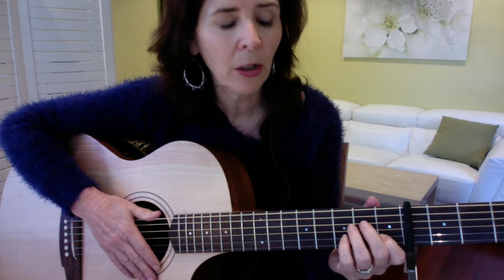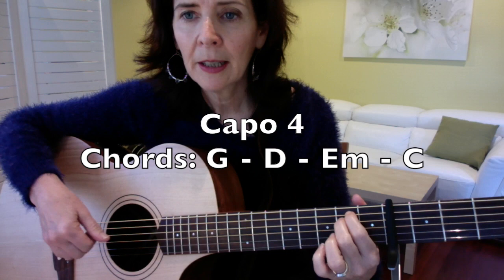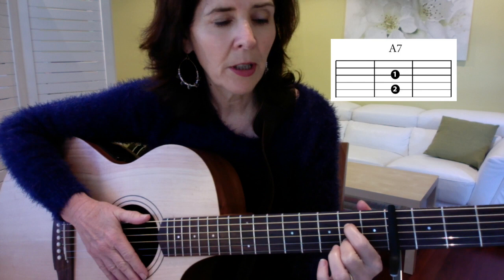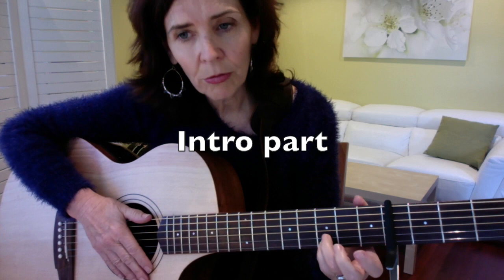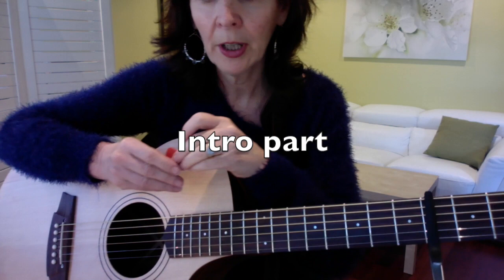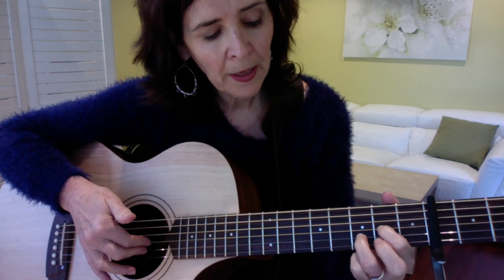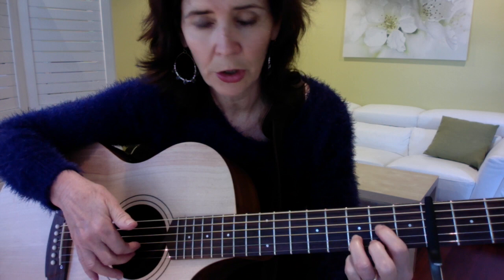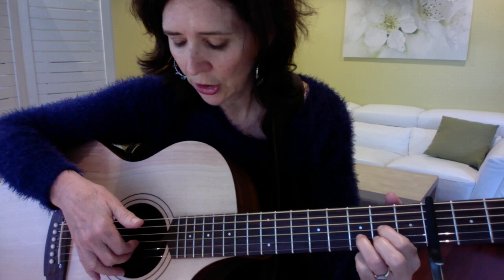I'm Yours | Jason Mraz | BEGINNER'S GUITAR | Capo 4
Learn the intro, chord pattern and strumming pattern to Jason Mraz's catchy song I'm Yours using Chords - G - D - Em - C  | Capo 4
00:00 Overview
00:19 Chords
01:40 Intro Part
06:44 Strum
08:13 Bridge Tutorial
09:31 Play-along